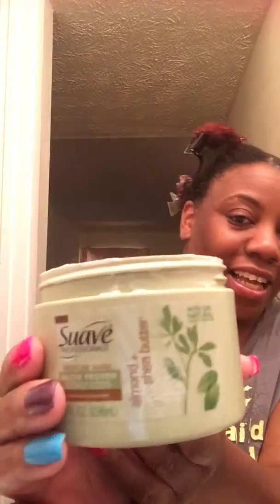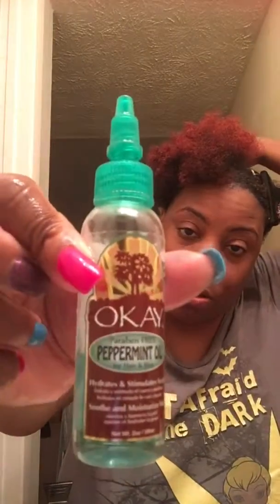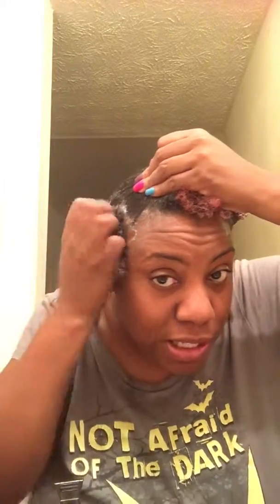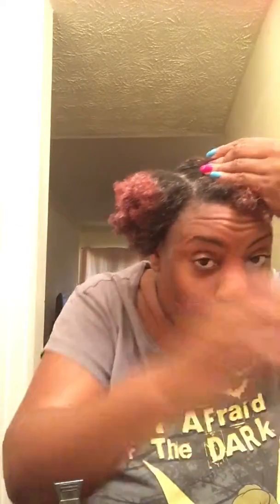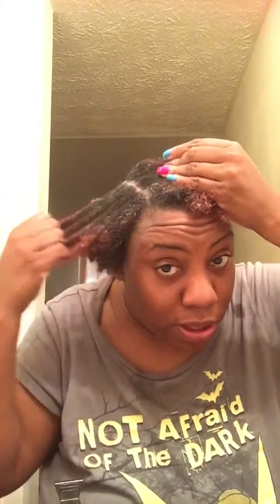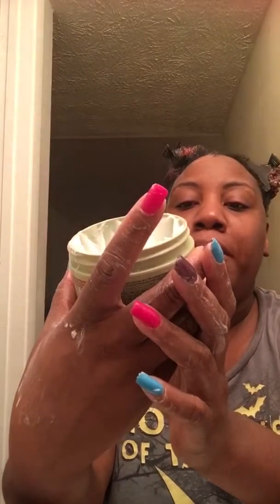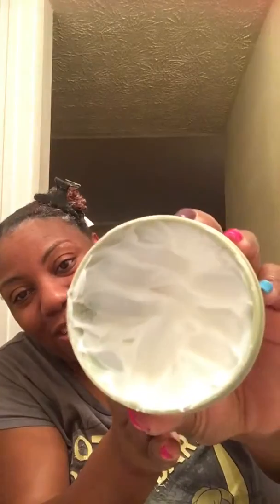First Impression ‼️🗣 Suave Almond & Shea Butter moisture Mask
This product has soooo much slip! And it smells great! Product can be found at Walmart 🎉

Email if you'd like your products reviewed